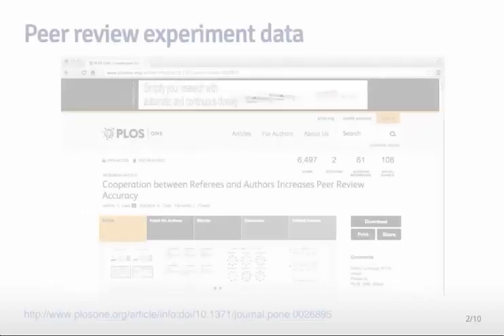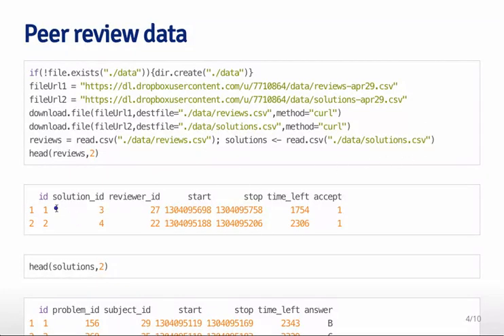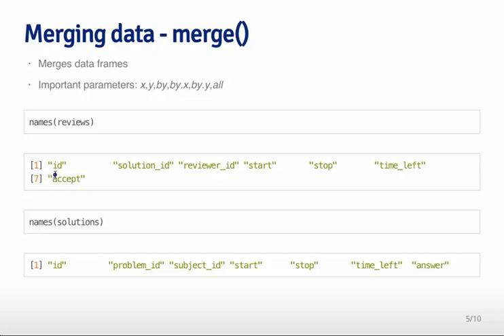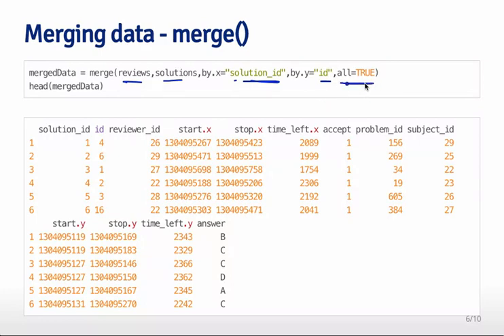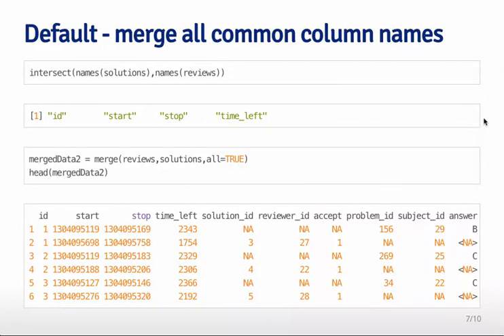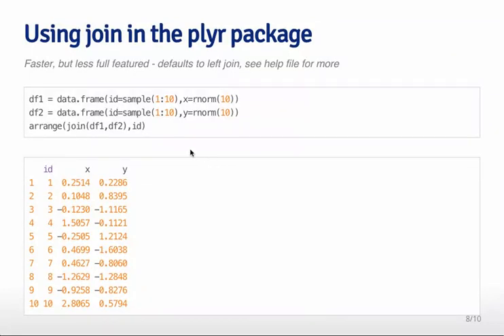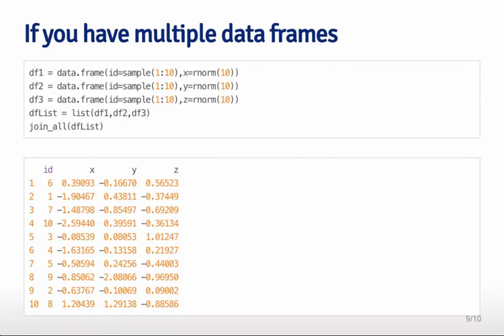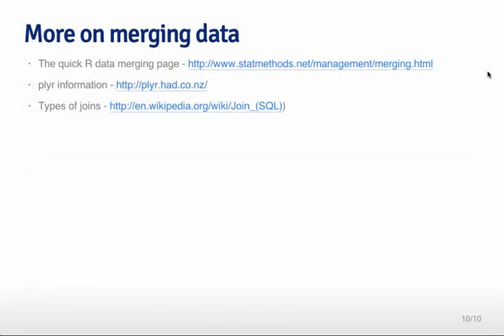Merging Data Johns Hopkins University Coursera